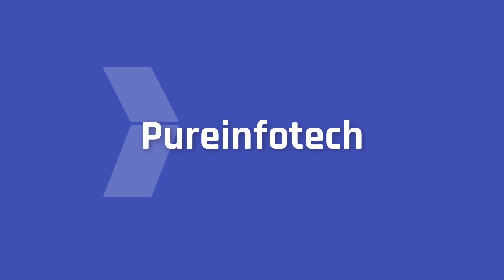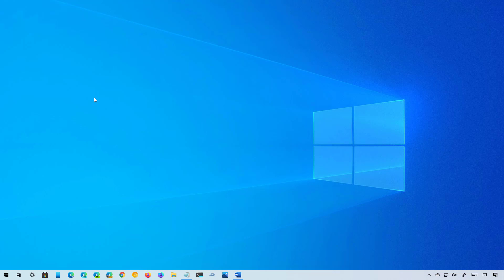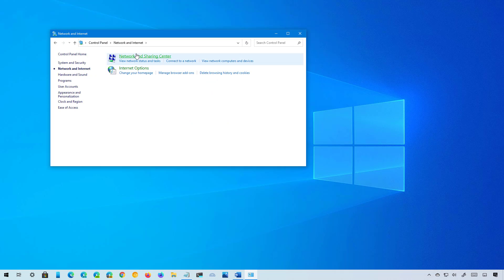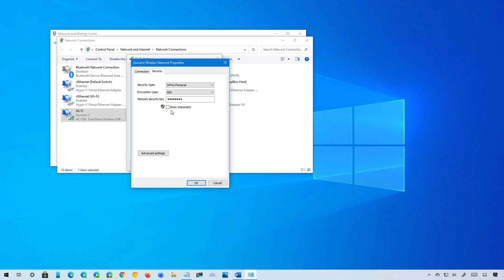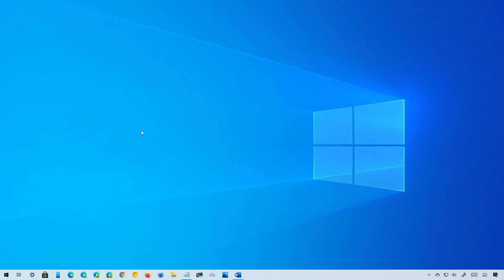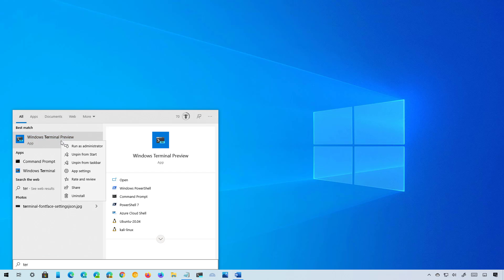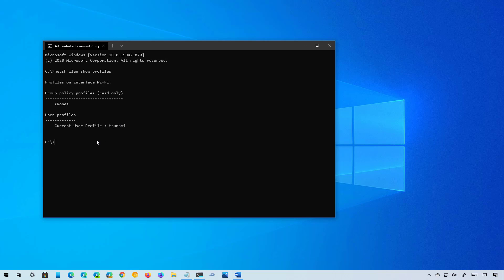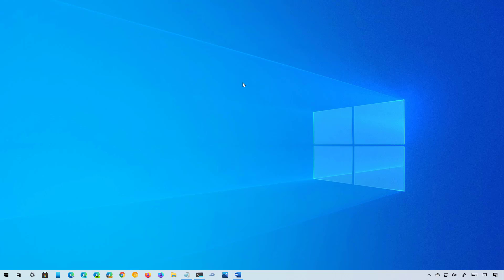Windows 10: find Wi-Fi (wifi) password on laptop or PC easy and free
New video ➡️ Here's how to quickly find the Wi-Fi password for wireless networks saved on your laptop, tablet, or desktop running Windows 10 with Command Prompt or Control Panel. More details ➤

00:00 Intro
00:29 WiFi password Control Panel
01:07 WiFi password CMD
02:15 Closing